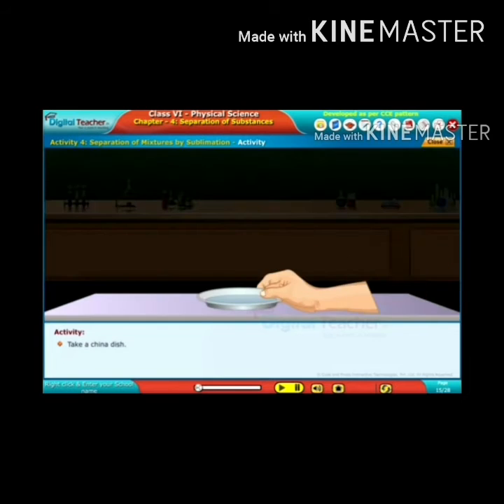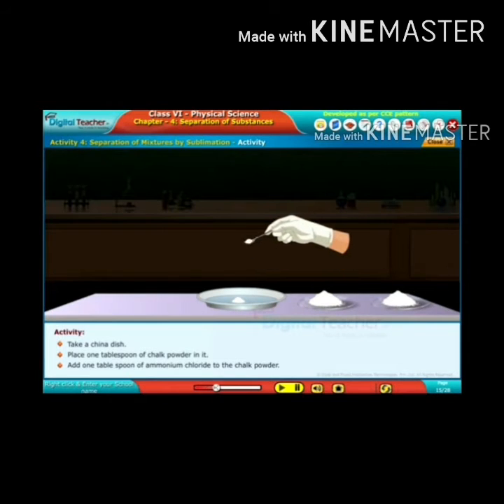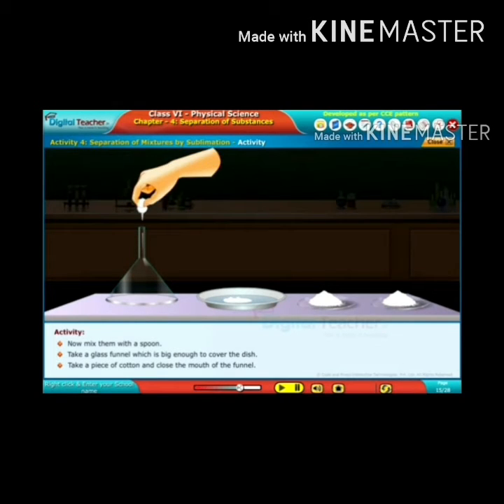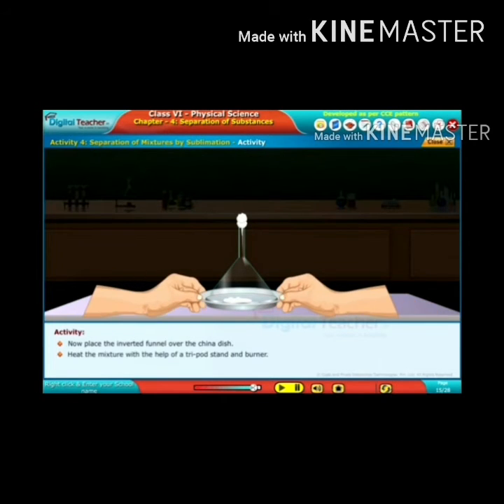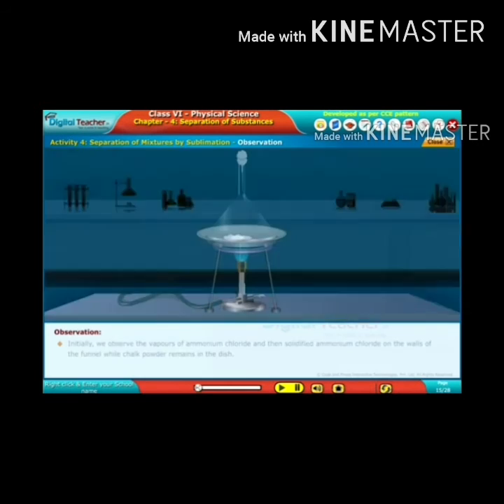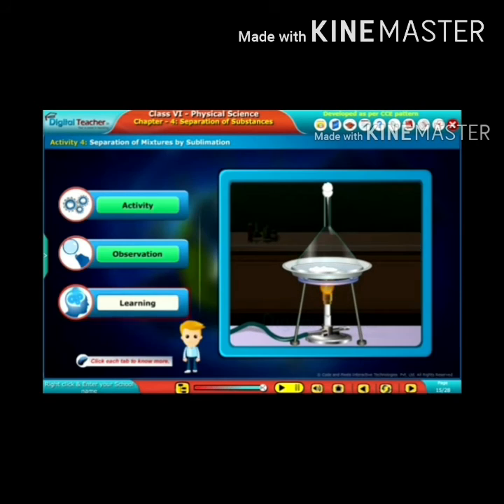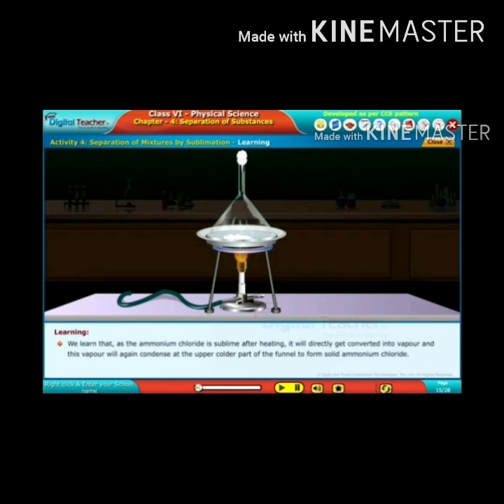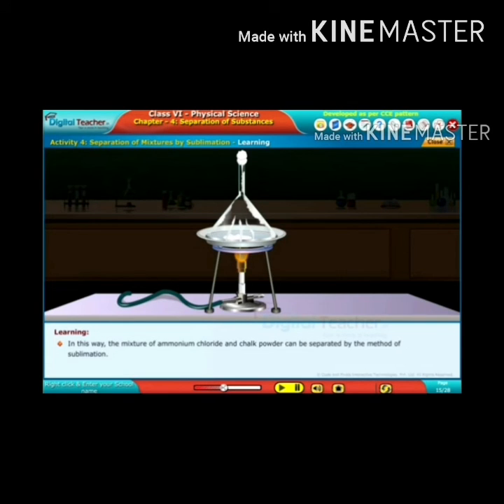Is matter around us pure /class 9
separation method